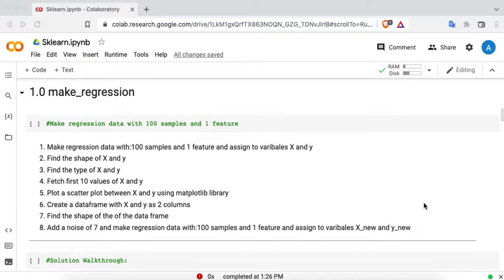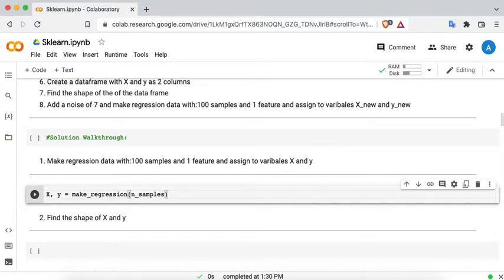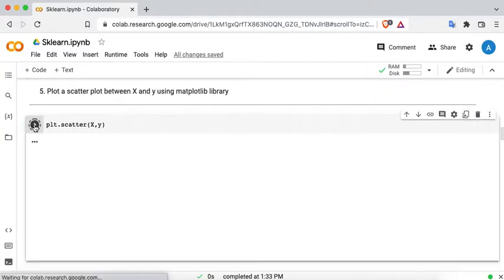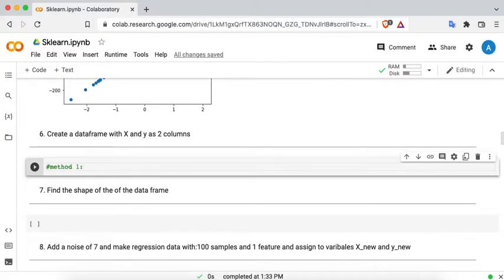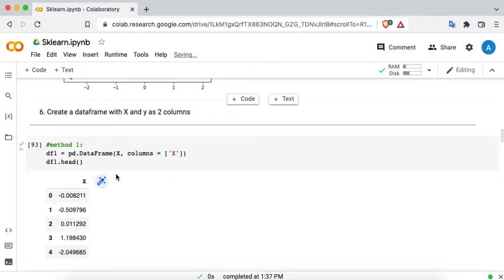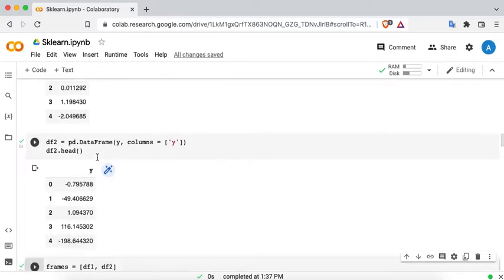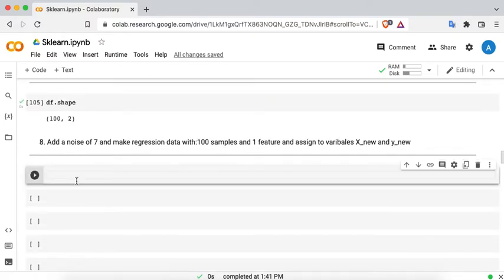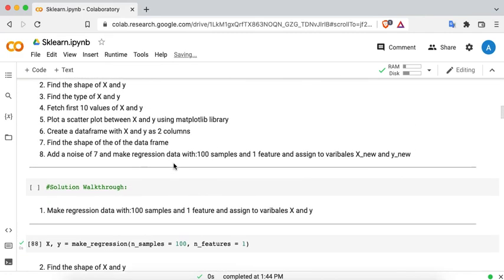1. Scikit-learn for ML: make_regression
This is video on make_regression, in-built scikit-learn method to generate regression data